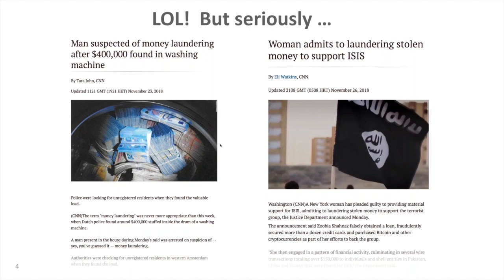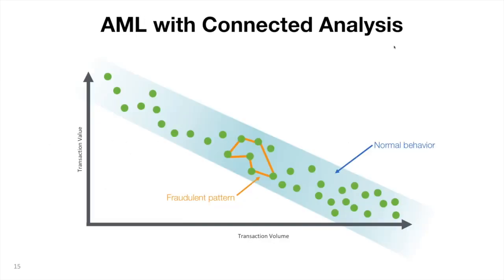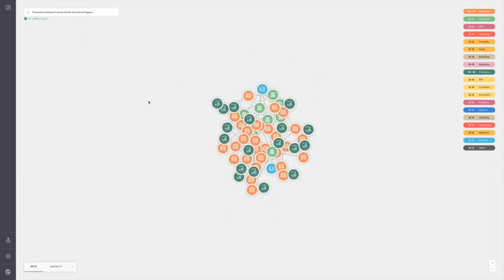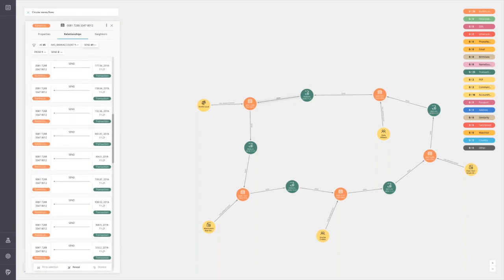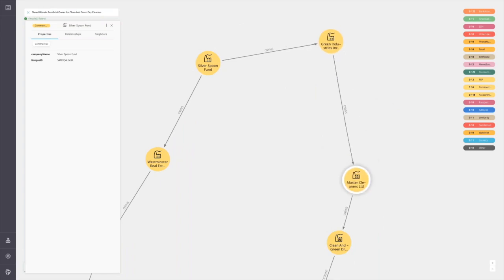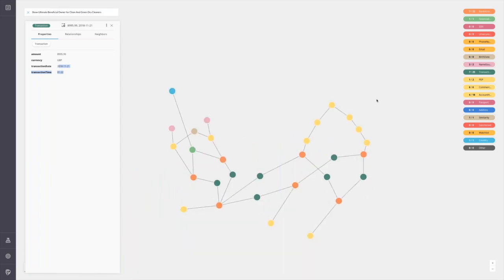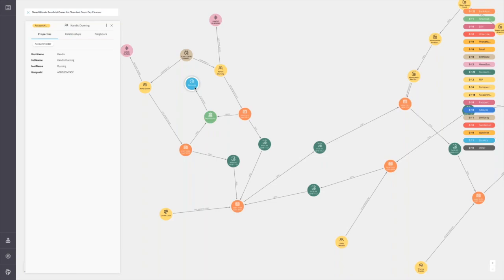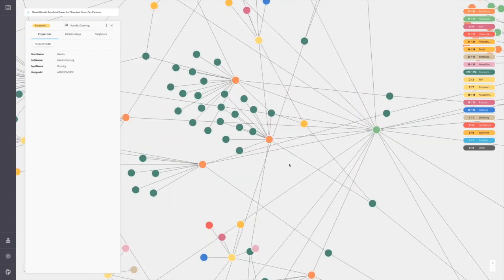How to Improve Anti-Money Laundering Investigation using Neo4j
Joe Depeau, Neo4j